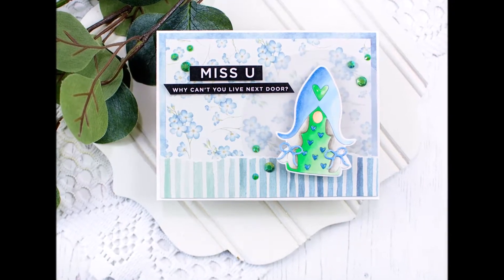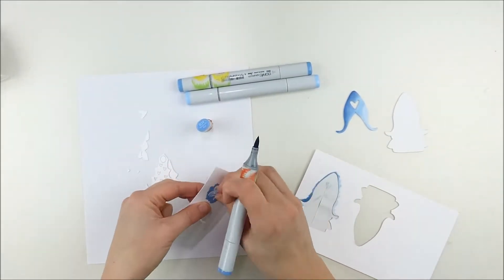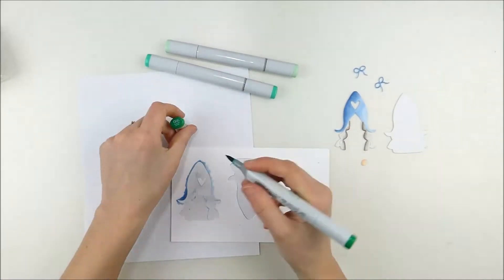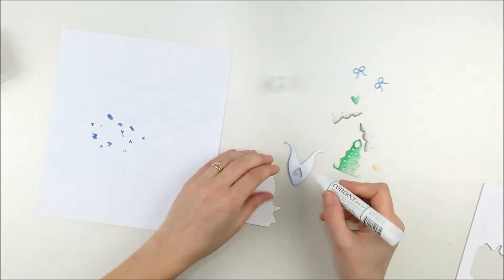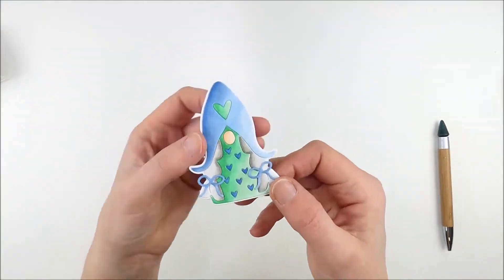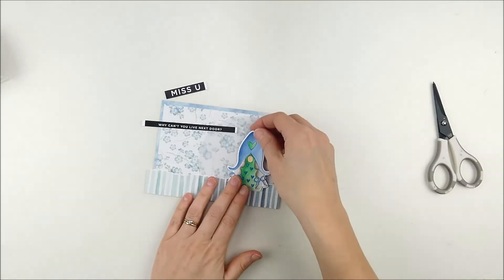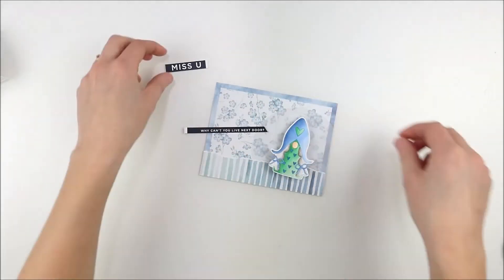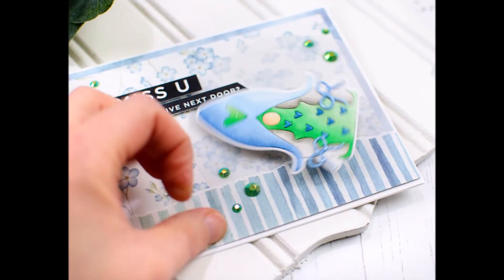Action Wobble Gnome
This video uses the darling She Gnome from the most recent release from Simon Says Stamp - Lucky to Know You to make a fun interactive card! Lots of layers and pattern paper - and some simple Copic coloring as well!

• RESERVE Simon Says Stamp SHE GNOME Wafer Dies sssd112119 Lucky To Know You

• CZ Designs SENTIMENT STRIPS REVERSE MISS YOU czg002 Hey Bestie

• Simon Says Stamp Action Wobble MINI SPRINGS Bulk Pack AWM50P17

• Copic Sketch Marker W1 WARM GRAY No. 1

• 3M Scotch PINK ATG ADVANCED TAPE GLIDER 0.25 Inch Adhesive Glue Gun CAT 085

• 3M Scotch ROLL WHITE MASKING TAPE Post-It Adhesive 2650-W

• Crafter's Companion GEMINI JUNIOR Die-Cutting And Embossing Machine USA...